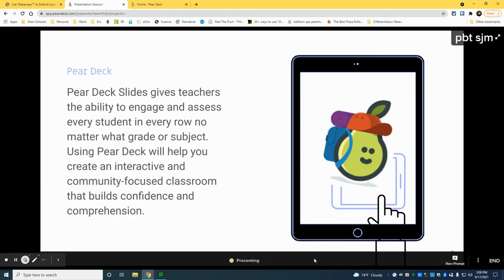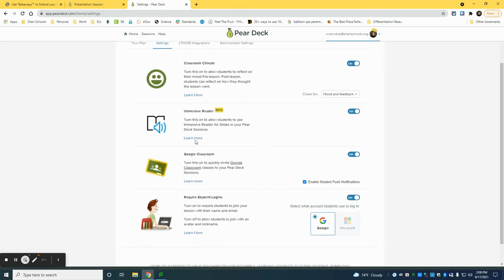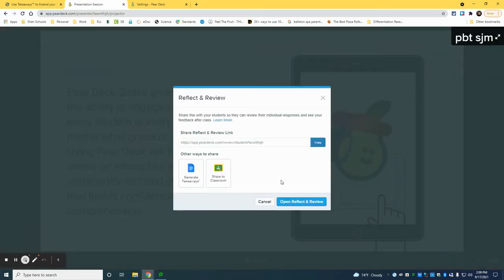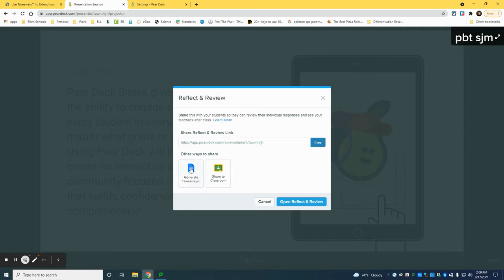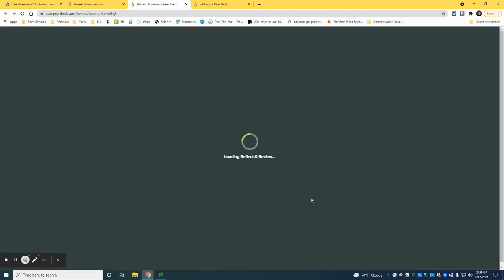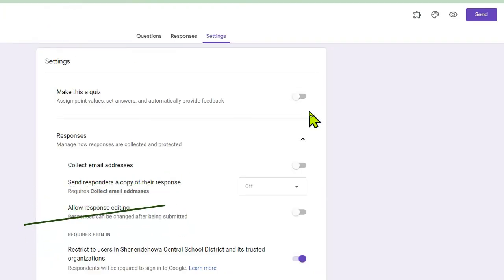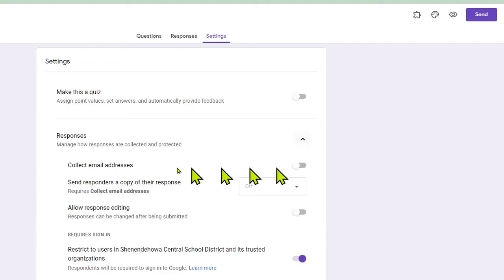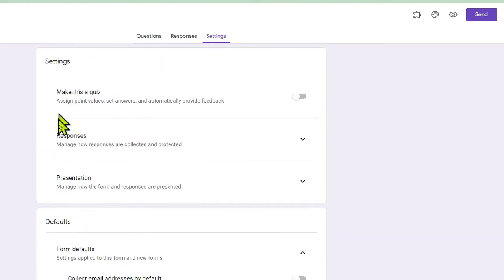What we Learned Week of 9/20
Just a summary of what some teachers @ Shen have learned for the week.